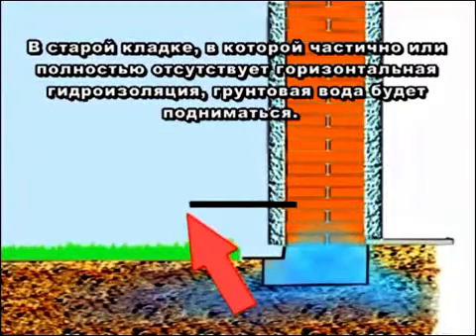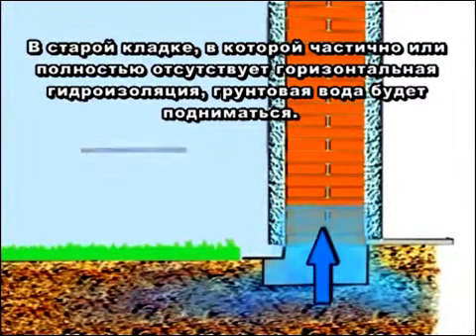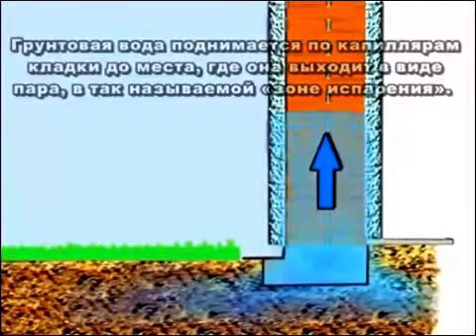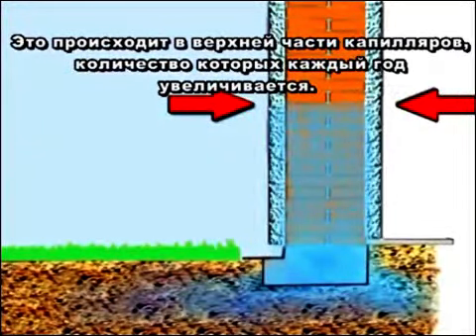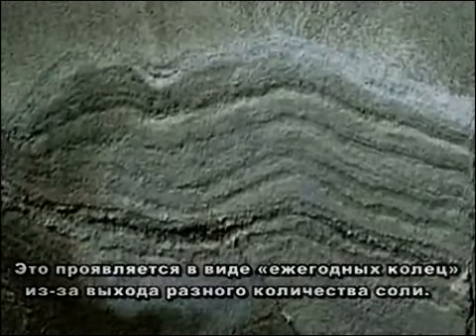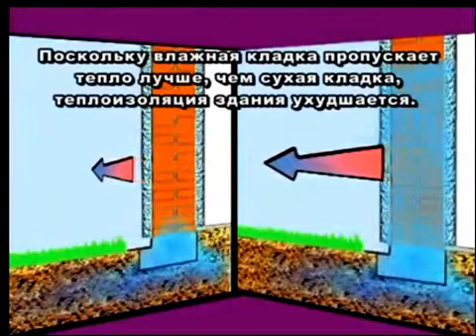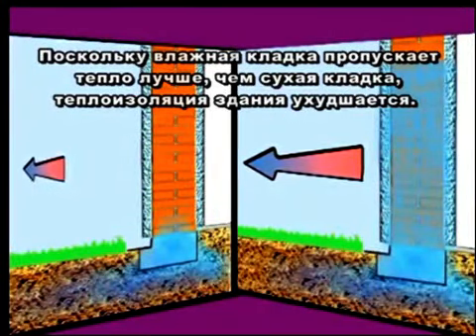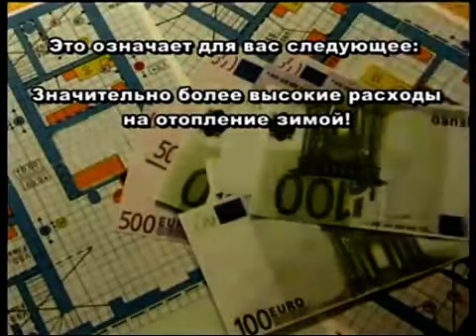Влага в домах и основные данные